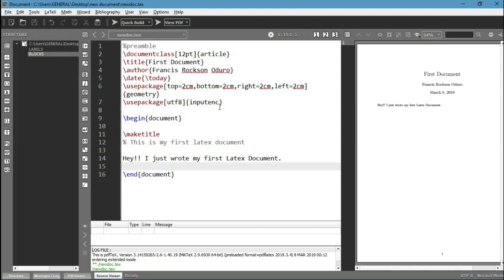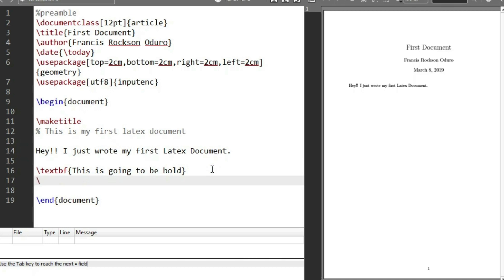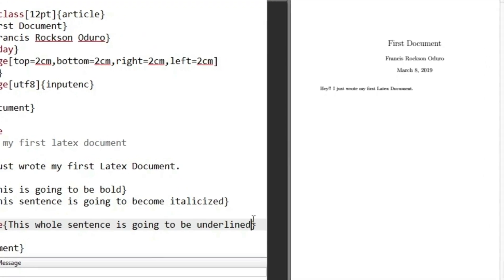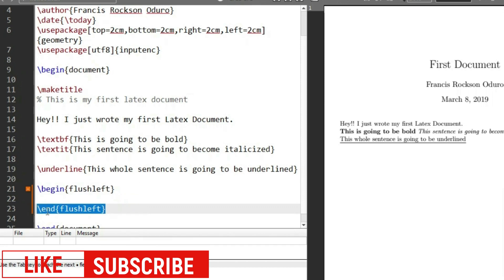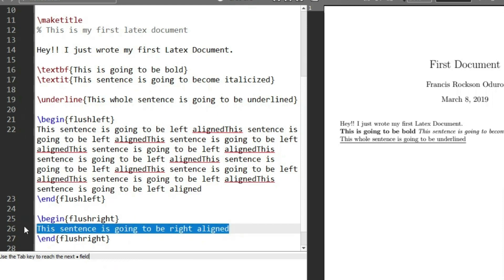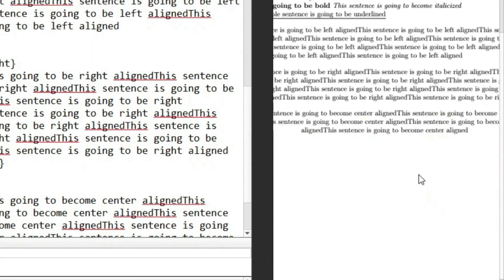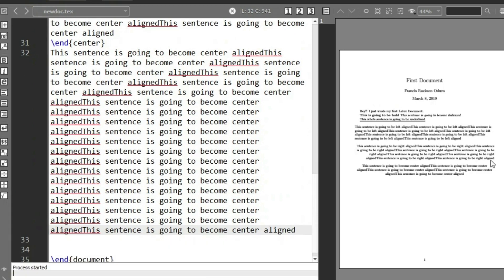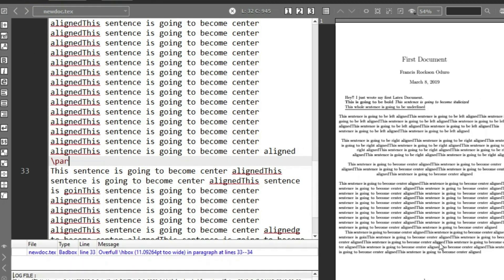LATEX 04--BASIC FORMATTING(Bold,underline,italics and alignment) AND PARAGRAPHS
Latex making text bold, italics, underline and text alignment--Basic formatting